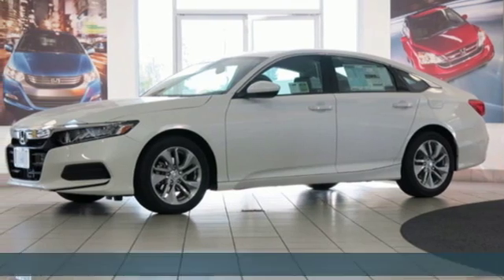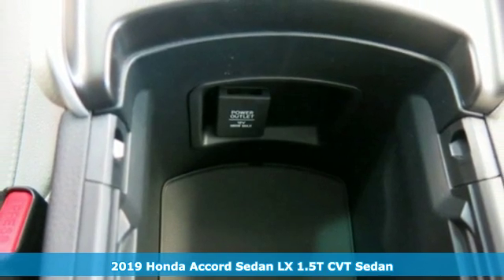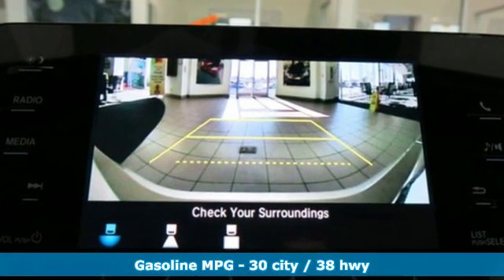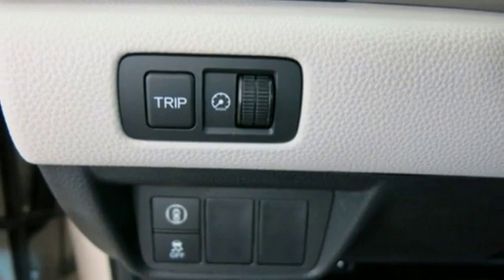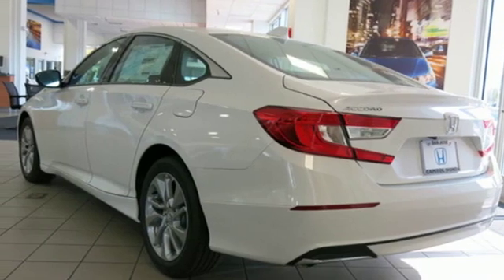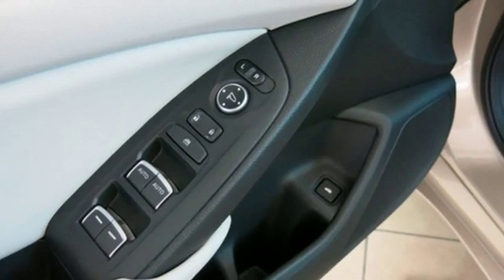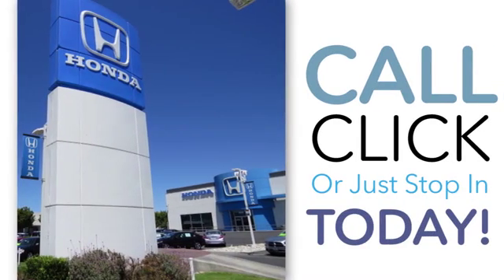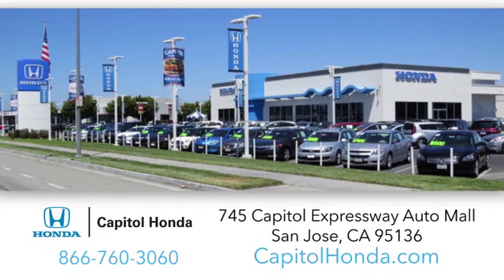New 2019 Honda Accord Sedan San Jose CA San Francisco, CA #104796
Year: 2019
Make: Honda
Model: Accord Sedan
Trim: LX 1.5T CVT
Engine: 1.5L 4 Cylinder
Transmission: CVT
Color: Platinum White Pearl
Interior: Ivory
Stock #: 104796
VIN: 1HGCV1F17KA041874
LOADED WITH VALUE! Comes equipped with: Ivory, Cloth Seat Trim, Platinum White Pearl.

Address:
745 Capitol Expressway Auto Mall